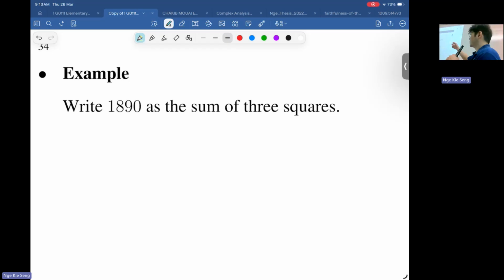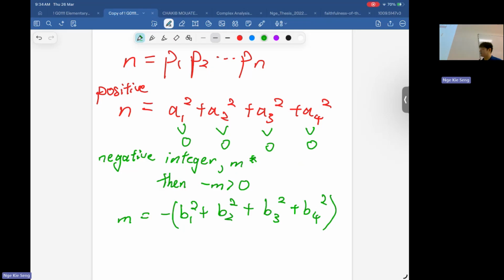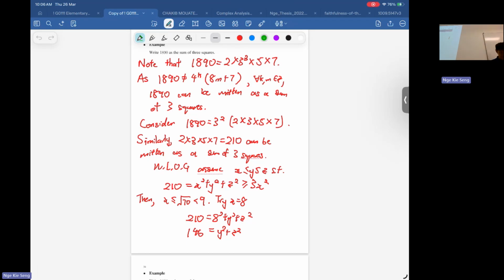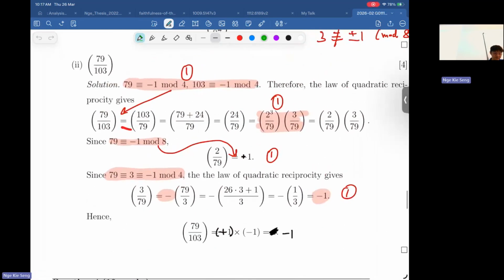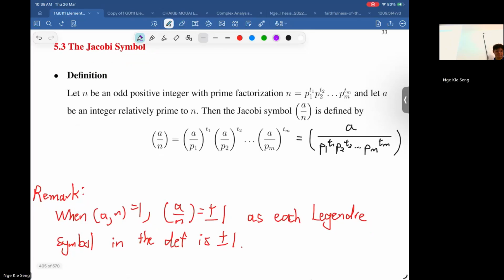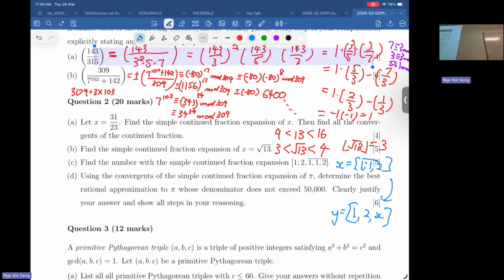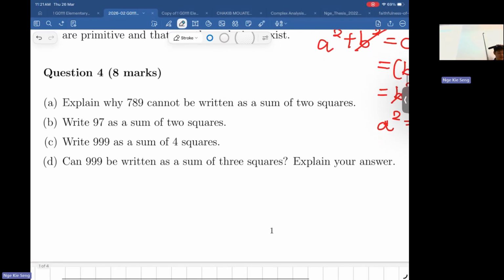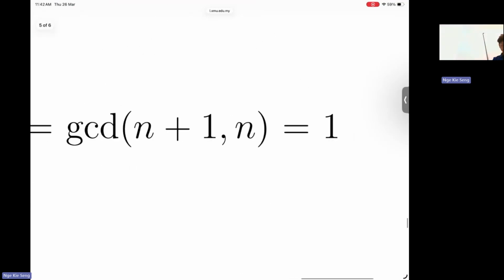Assignment Problems Discussion | Elementary Number Theory Lec 14 | Nge Kie Seng 250326